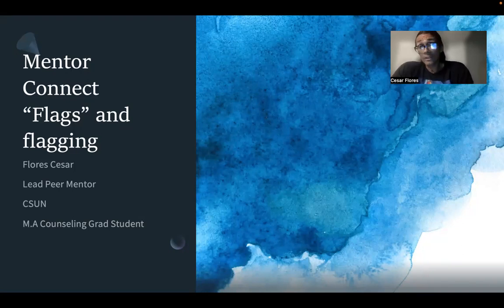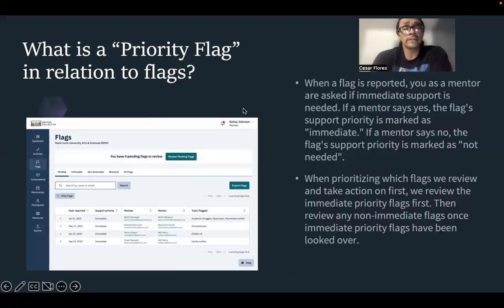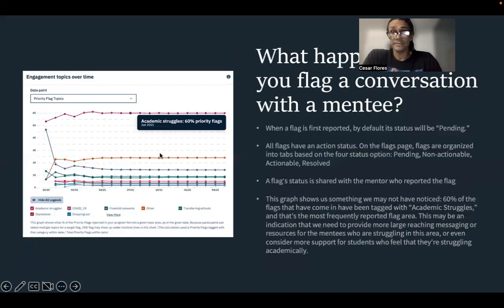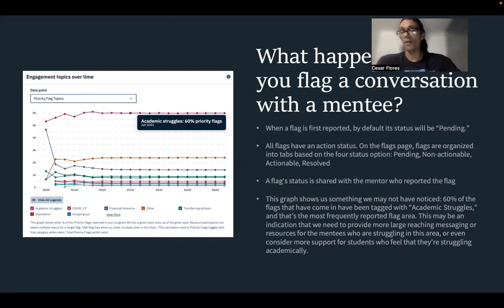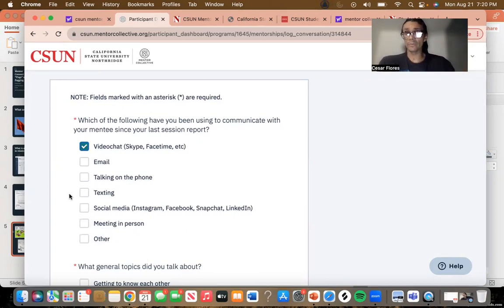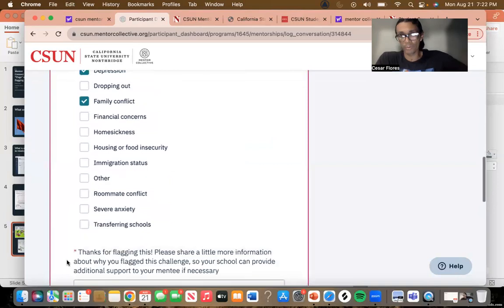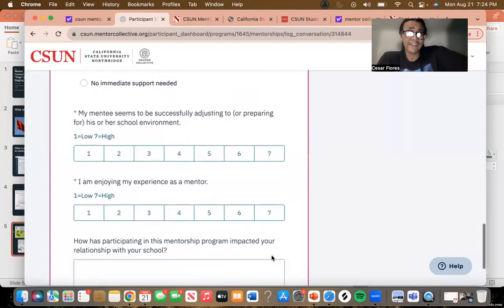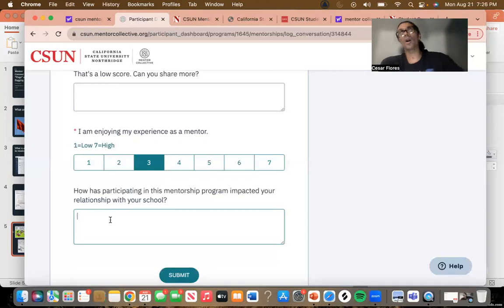CSUN Mentor Connect - Priority Flags Tutorial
Hear from one of Lead Peer Mentors about submitting priority flags in the Mentor Collective platform.  You will learn what are flags, when to submit a flag, and what happens when a conversation is flagged.